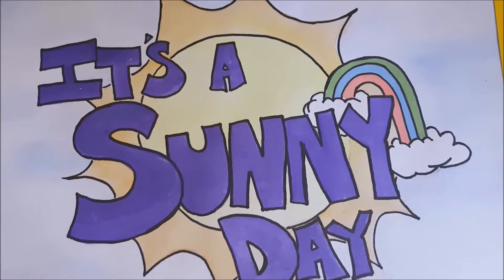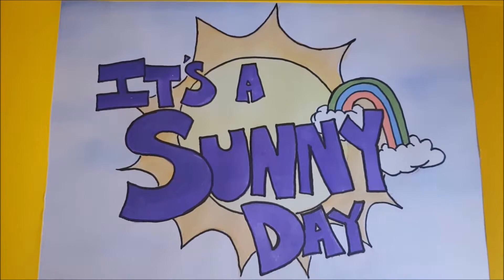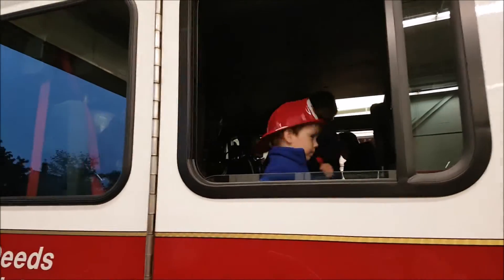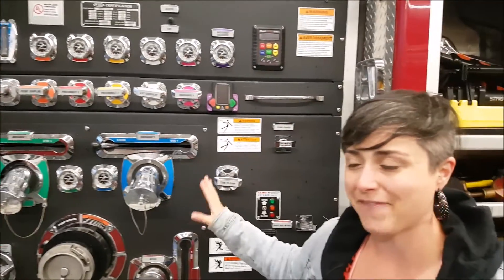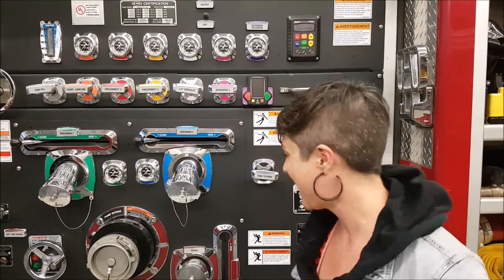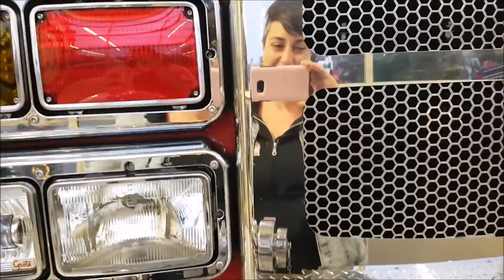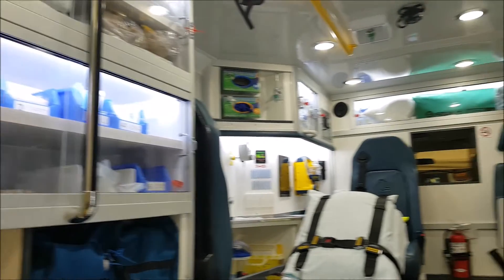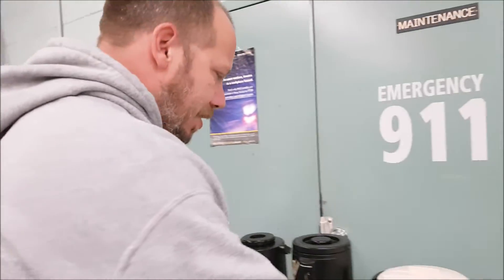Episode 89 - The Hamster Lives! Tips from the Chief for Fire Safety Week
Come with Momma J, Telli Mantelli and Logan the Kid as we head to the Lunenburg & District Fire Department for their annual Fire Safety Week open house. We check out the super cool fire trucks and get some excellent fire safety tips from the Fire Chief Darren Romkey.

We wanted to say a special thank you to all the first responders and their families. Your contributions to our community are so critical and we really appreciate it!